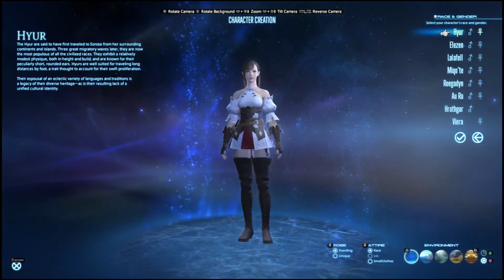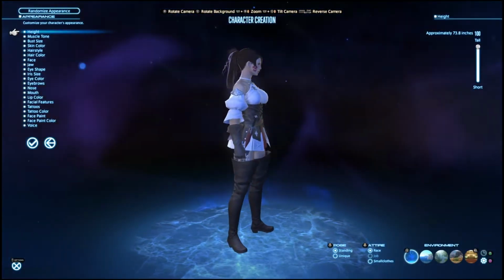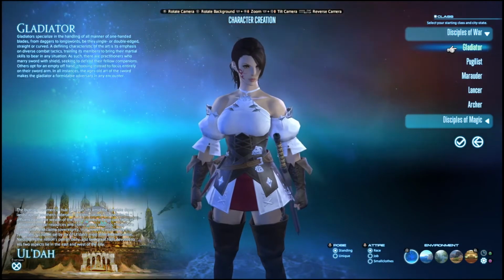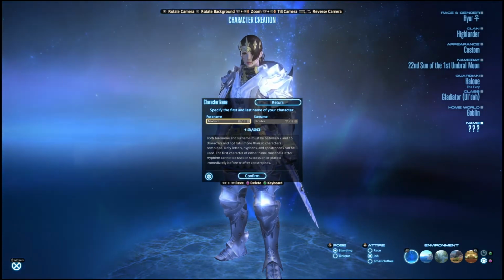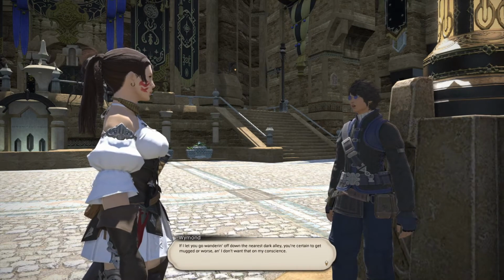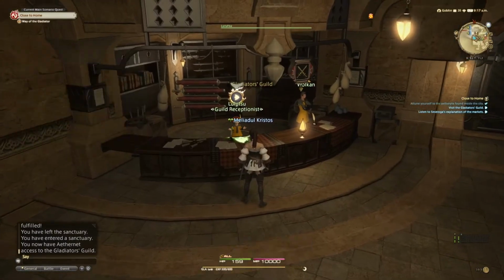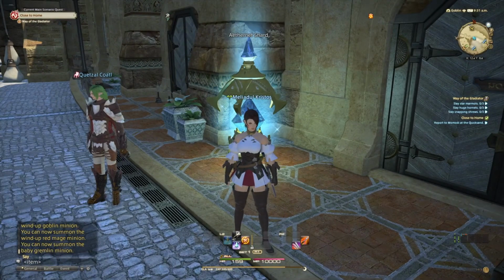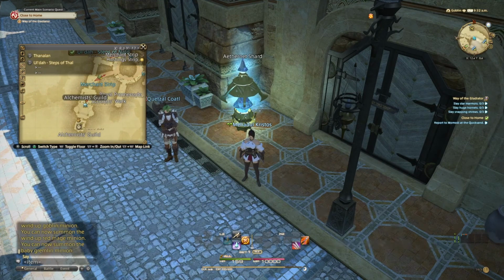FFXIV: Beginnners guide to FFXIV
heyo so you are a new player and you are a bit overwhelmed,i leave you this video in the hopes that will help you get your bearing as you begin this adventure,it's going to be a bit overwhelming but take it slow and take the time to sink in the game and you will be fine.i hope this helps :)